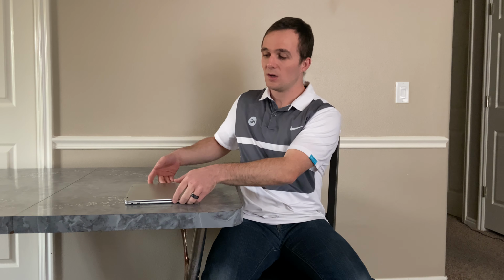Do you need a Chromebook?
I hope this video can help you out to find if a chromebook or chrome os device would work for you.

If you decide a Chromebook is right for you, here is the newer model of the one I use It's end of auto update date is scheduled for Jun 2024